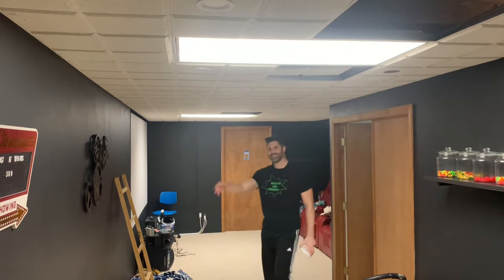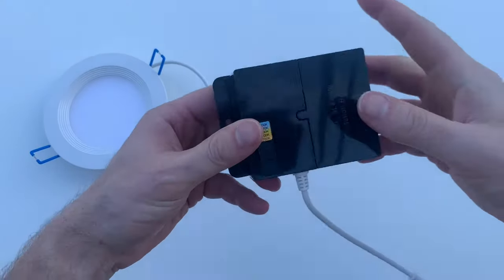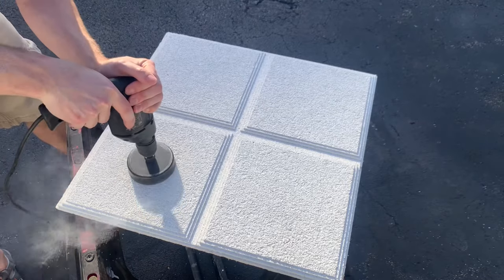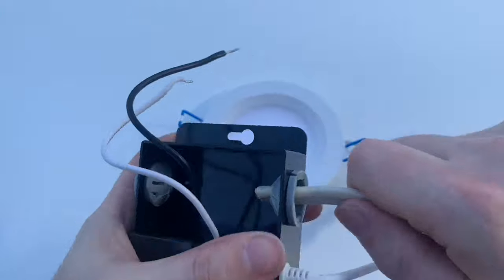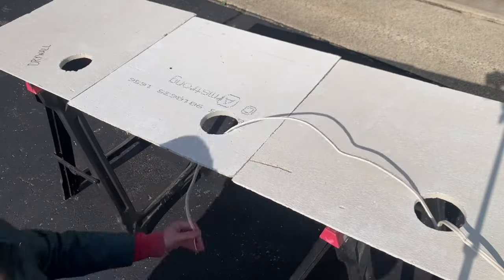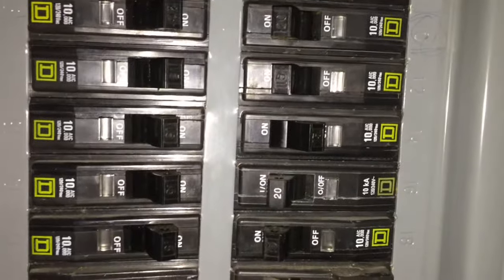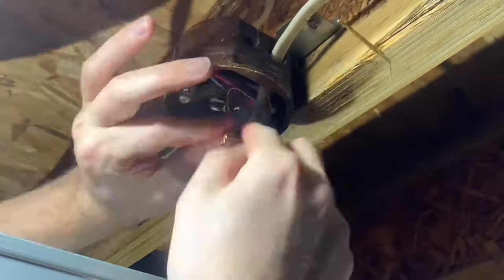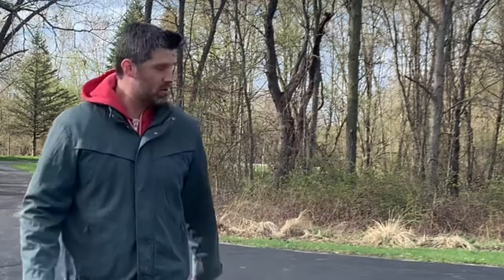How to install LED Recessed Ceiling Lights EASY! Ultra Thin - Huge Upgrade! (Downlights Lighting)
In this video, I install 4 Inch Ultra Thin LED Recessed Ceiling Lights with junction boxes. Let’s check it out!

RECESSED LED LIGHTING:
Sunco 2700K/3000K/3500K/4000K/5000K Dimmable

Push-In Connector: